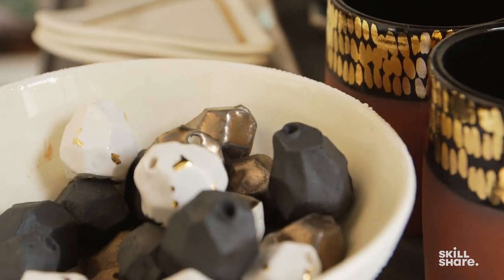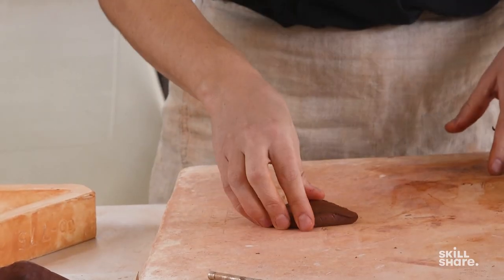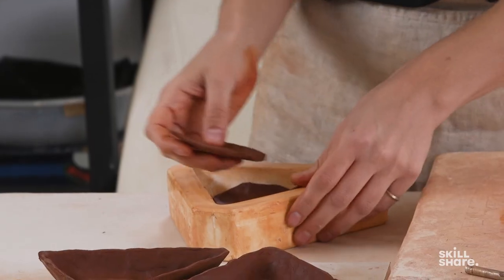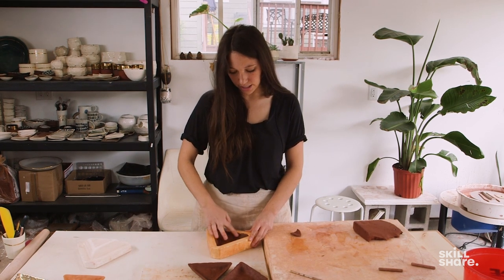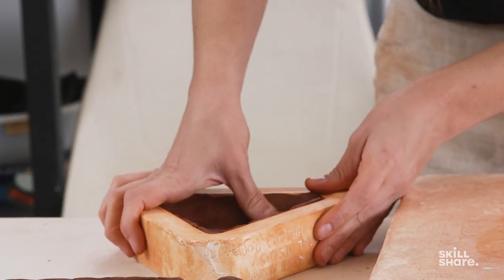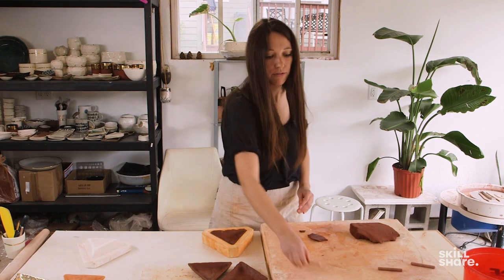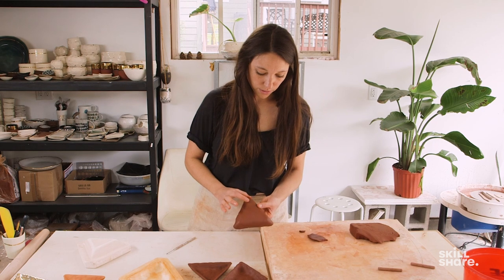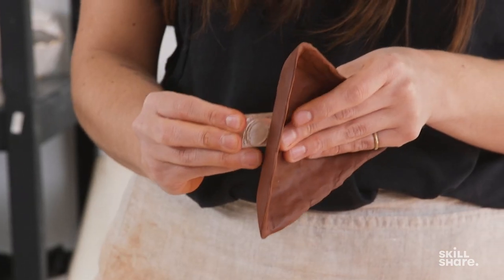DIY Ceramics: How to Use a Slump Mold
Hand-built pottery doesn't always require fancy equipment: Here, Emily Reinhardt (aka The Object Enthusiast) shares how to use a simple slump mold to create your own unique ceramics. Learn how to flatten your clay, shape your object, smooth and embrace texture, and even mark your work with a signature. For a start-to-finish tutorial on approachable handmade ceramics—including tips on prepping your piece for the kiln—join Emily for Ceramics at Home: Building Dishes by Hand, a Skillshare Original

00:00 Why Use a Slump Mold?
00:25 Getting Started: Flattening Your Clay
00:48 Pressing the Clay into the Mold—and Embracing the Texture
01:28 Addressing the Corners
01:55 Smoothing Out the Edges
02:29 Releasing the Clay from the Mold
02:50 Blending Any Remaining Seams
03:36 Marking Your Work

ABOUT THE SKILLSHARE CLASS

The craft of ceramics is beautiful, but gathering the resources can make it tricky to get started. That's where hand-building comes in. Join ceramicist Emily Reinhardt in her studio in Kansas City for a beautiful and informative 30-minute class on three different ways to make your own ceramic piece by hand—no pottery wheel required. Emily creates three dishes from start to finish, using a different building method, clay, and glaze for each before adding final painted details to give each piece a personal touch.

If you're curious about what pottery is all about or just interested in making something beautiful, this class is for you. Throughout the lessons, Emily's work style reveals the simple yet wide breadth of ceramics possibilities, and you'll be sure to want to create your own piece.

(Note: In this class, Emily primarily uses her own kiln to fire her pieces. If you are hand-building at home, please seek out a local ceramic studio with a kiln to fire and finish your work.)

ABOUT SKILLSHARE

ABOUT EMILY REINHARDT AKA THE OBJECT ENTHUSIAST

Emily Reinhardt—also known as The Object Enthusiast—aims to find the artful in the ordinary. Since discovering ceramics in college, she delights in creating vessels that will become heirlooms for the modern traditionalist. Emily's ceramic work is characterized by earthy imperfections, a range of shapes that emerge organically, and playful, irreplicable patterns. She wants her pots to be multifunctional: What one person uses as a planter, another may use as a home for tiny treasures.

MORE DIY CERAMICS RESOURCES

Add originality to your morning coffee: In her Skillshare Original, The Art of Ceramics: Creating a Modern Mug, potter Helen Levi shares a step-by-step guide to making a one-of-a-kind drinking vessel

Using a pottery wheel can be intimidating, but in his Skillshare Staff Pick Pottery on the Wheel for Beginners, Steve McDonald shares tips to help first-timers create a piece they can be proud of

Already mastered the basics? Add color and life to your pottery with the help of Mia Moss in her 17-minute course, How to Color Clay and Make Marbled Pottery